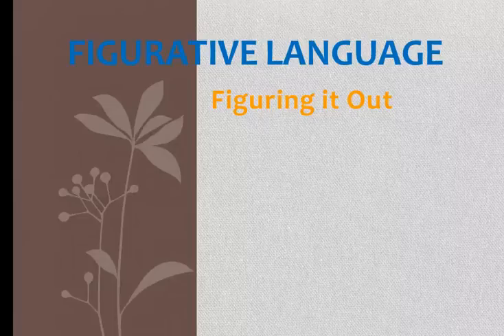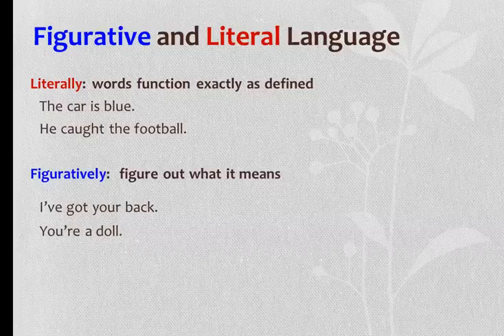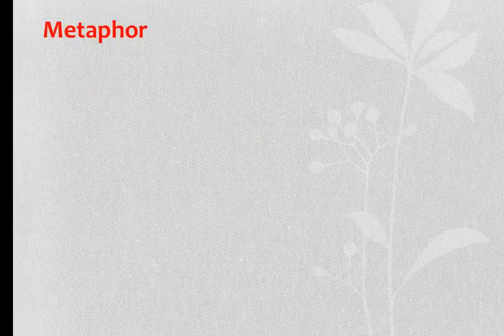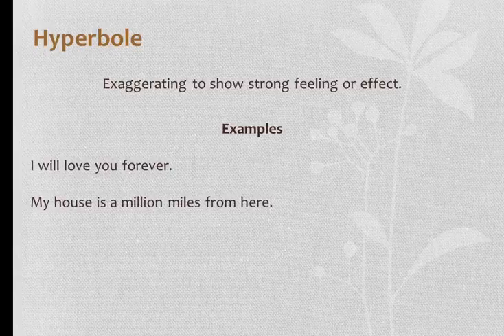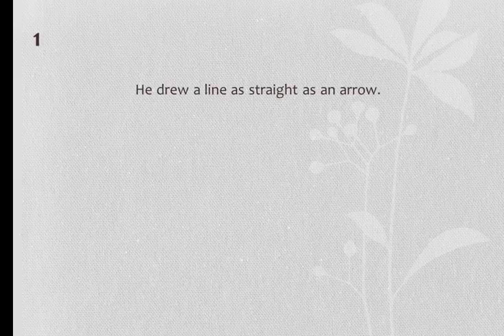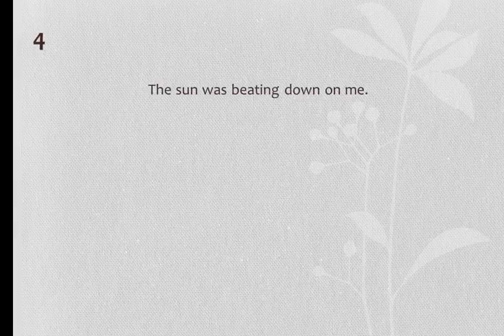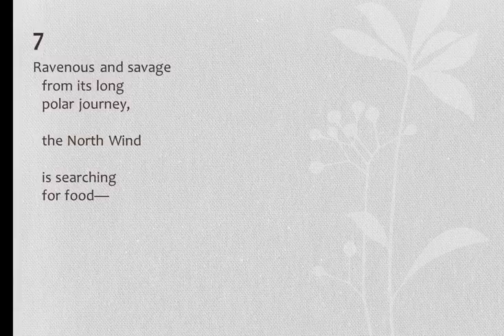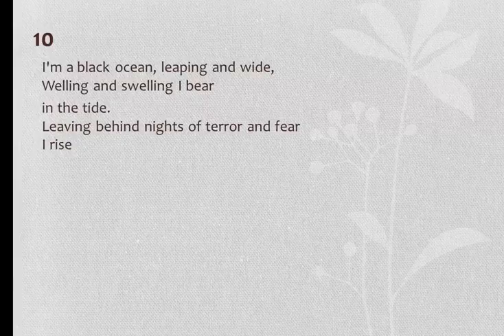Figuring Out Figurative Language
Description of types of figurative language.